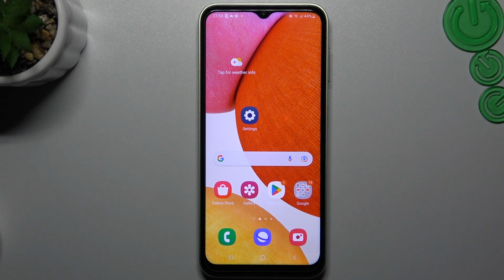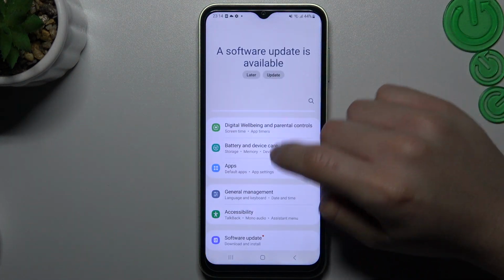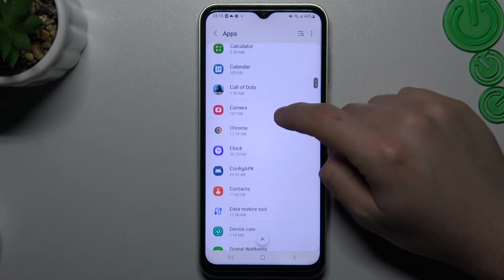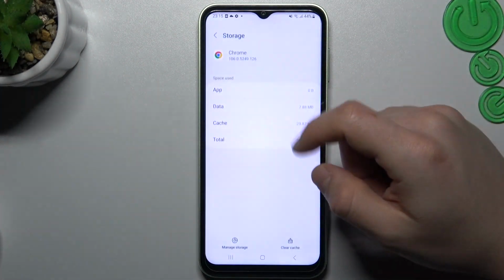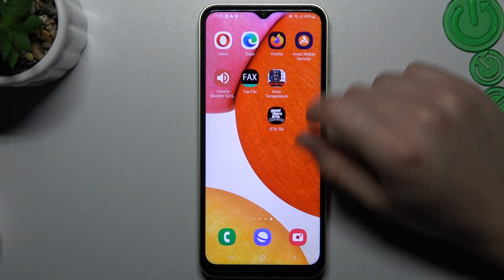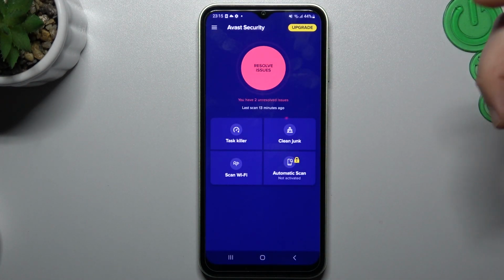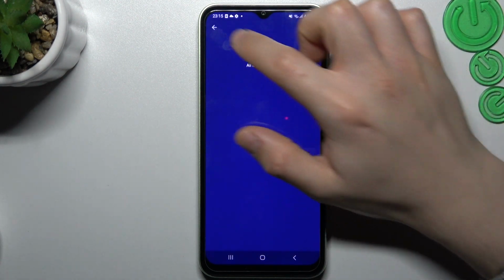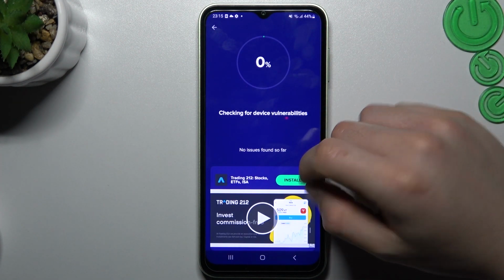How to Delete Notification Virus in Samsung Galaxy M14? Remove Alert Software like Taboola Ads etc!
Hello people! Now we're going to show you how to remove notification virus on your Samsung Galaxy M14. Notification software are malicious programs that can display unwanted or irrelevant notifications on your device, often promoting fake or harmful content. Notification viruses can be annoying and intrusive, but with our step-by-step guide, you can easily get rid of them and prevent them from coming back.

How to remove notification virus from Samsung Galaxy M14?
How to stop notification virus on Samsung Galaxy M14?
How do I get rid of notification virus on Samsung Galaxy M14?